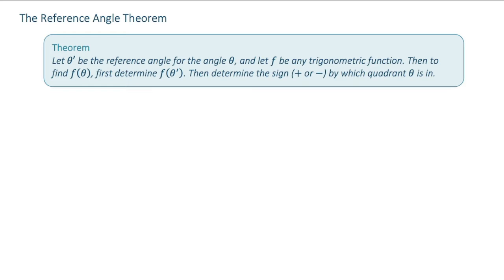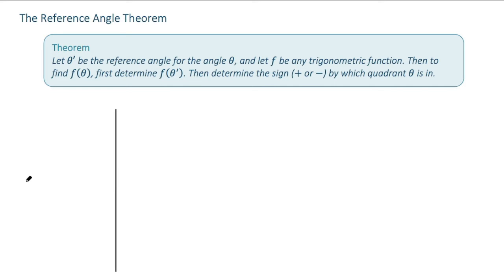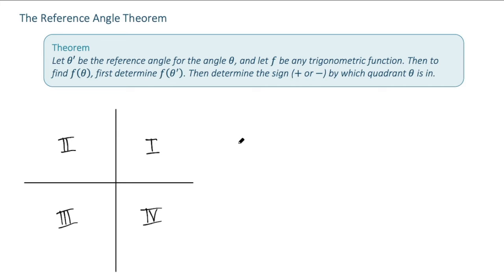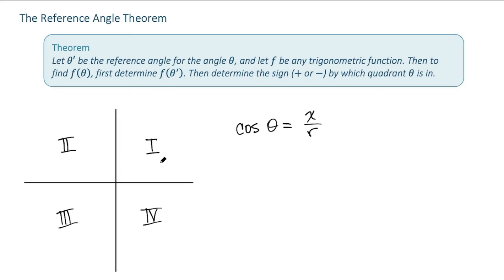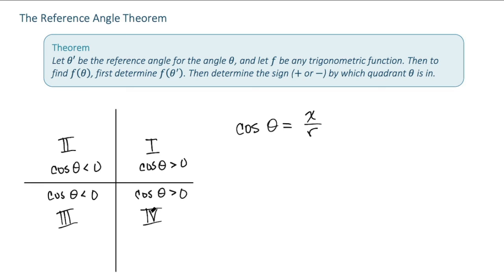The Reference Angle Theorem